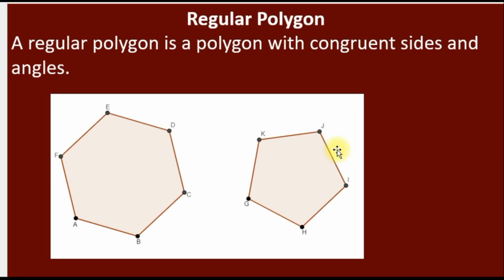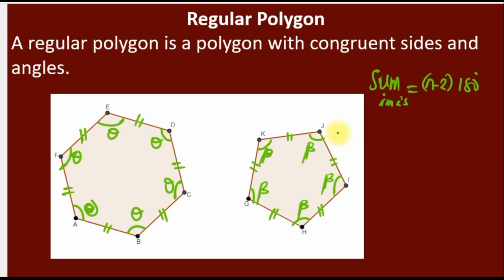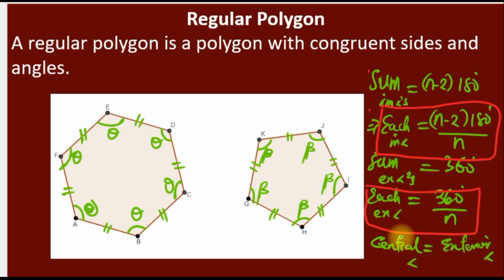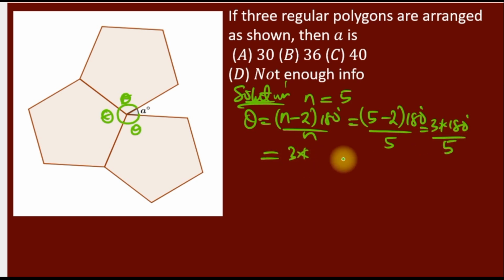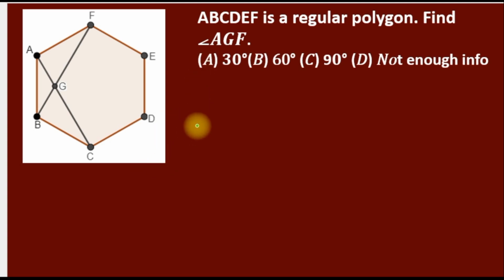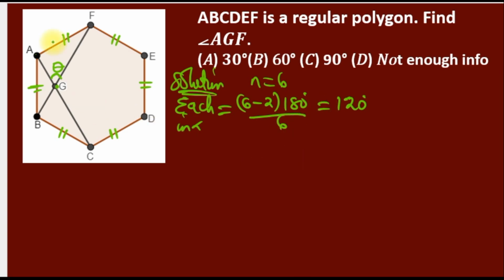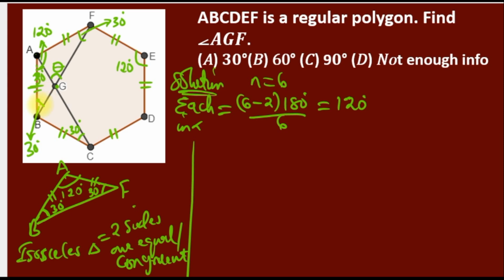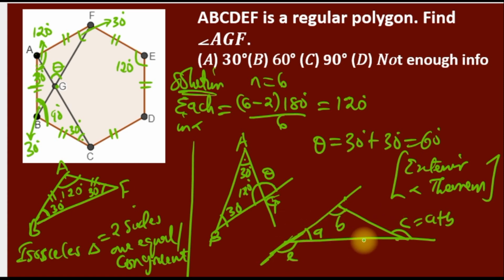Polygon intro4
This video is specifically on regular polygon.